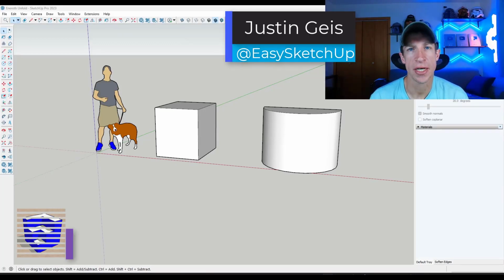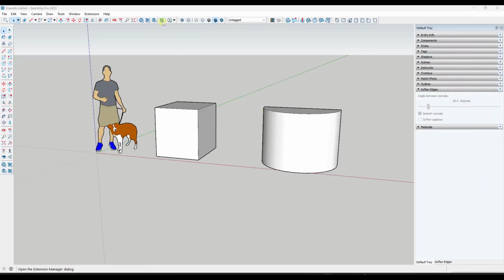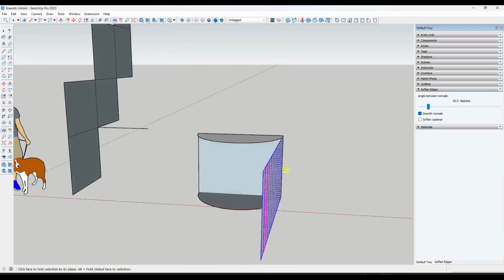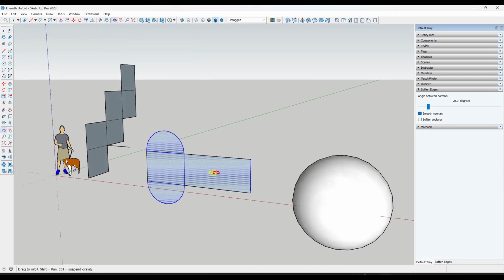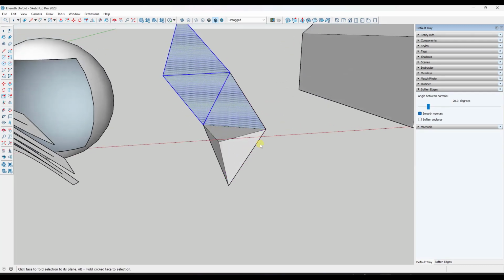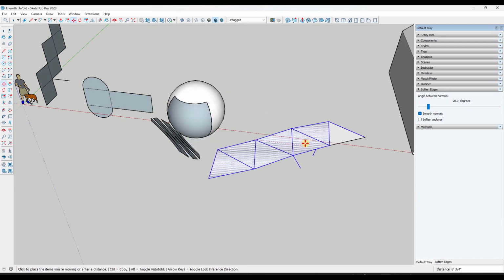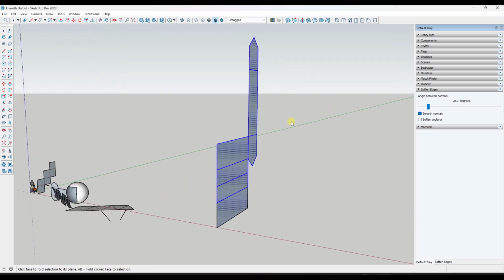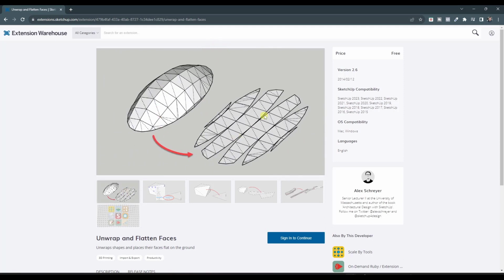Unfold Objects EASILY in SketchUp with Eneroth Unfold Tool!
In this video, we check out the Eneroth Unfold tool - a tool designed to unfold 3D objects quickly to flat objects in SketchUp!